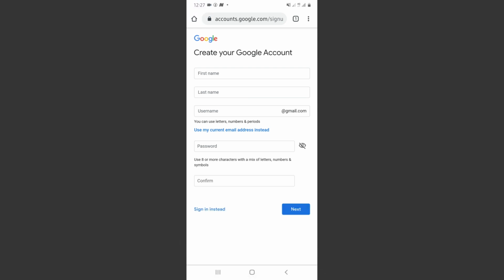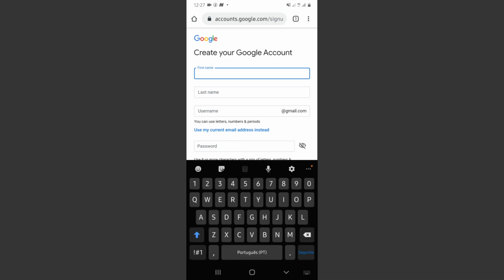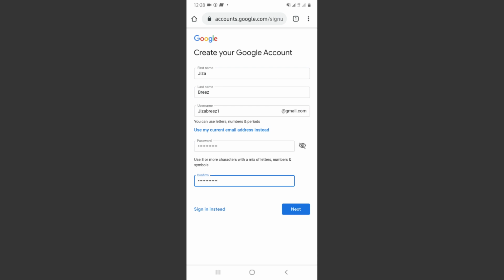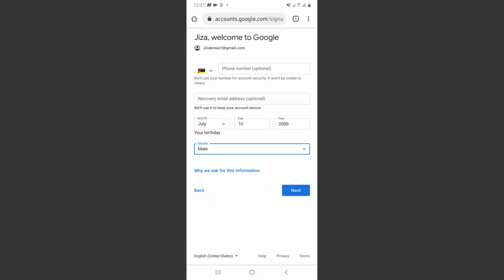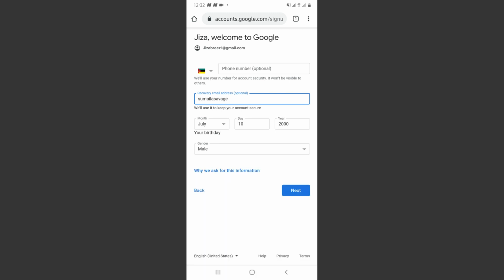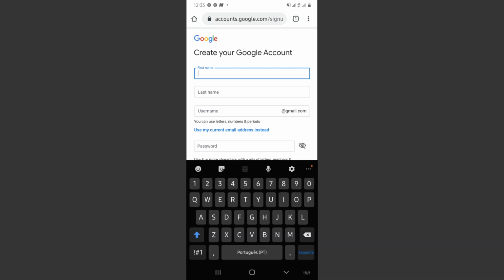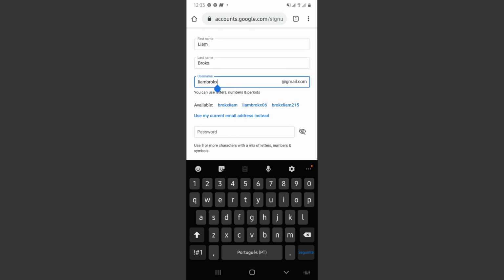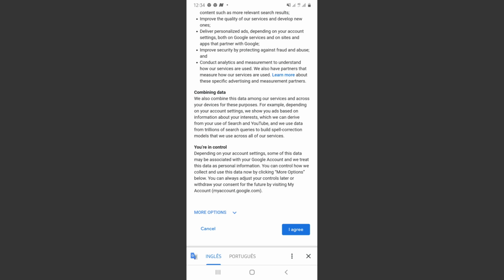How to Create Unlimited Gmail Account Without Phone Number Verification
How to Create Unlimited
Gmail Account Without
Phone Number Verification